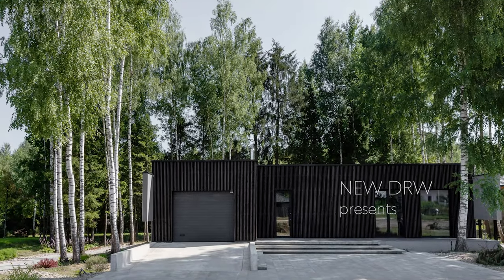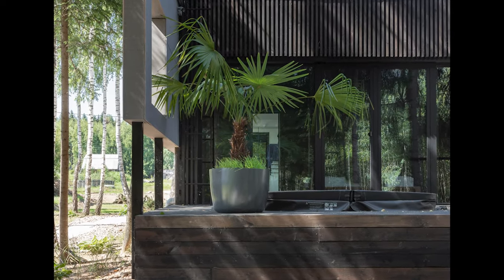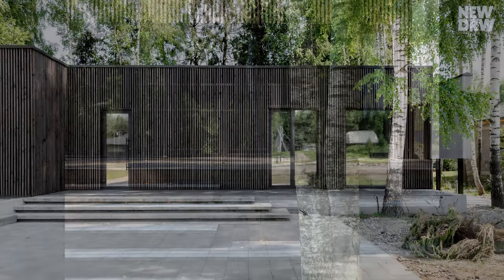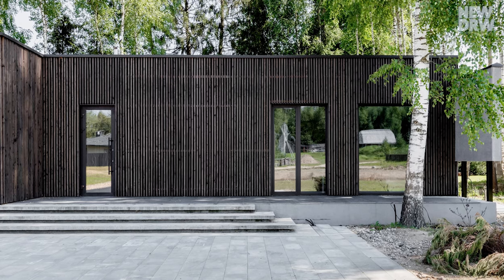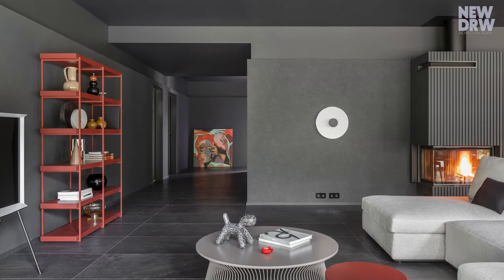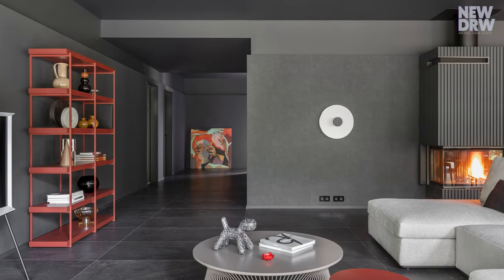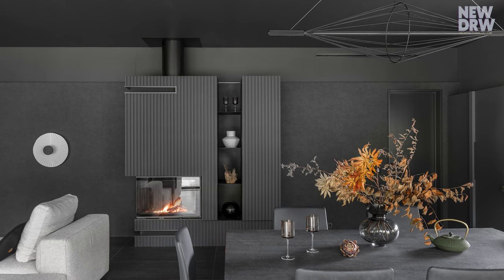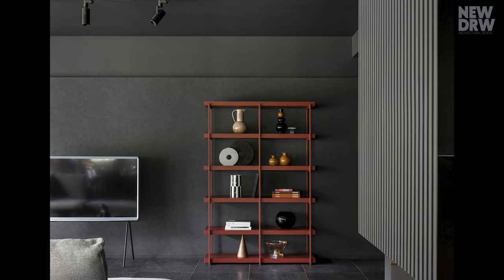Inside a BELARUS House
Modern Architecture in Belarus:

Step Inside This Stunning House Design
A masterpiece of modern design, this house seamlessly blends into the picturesque Belarusian landscape through its use of natural materials and clever architectural techniques. The "soaring" facade, featuring a unique vented design and captivating lighting, draws the eye upwards. Inside, a captivating contrast unfolds. The luxurious interior, adorned with velvety wallpaper and bathed in soft, diffused light, is a vision of sophisticated monochrome darkness. This stark elegance is playfully juxtaposed with the vibrant pops of color provided by the modular furniture, creating a space that is both stylish and inviting.

Immerse yourself in the world of modern architecture with this stunning video tour.

Location: Minsk, Belarus
Architects: ZROBIM / ZROBYM architects
Year: 2022
Photo: Sergey Pilipovich